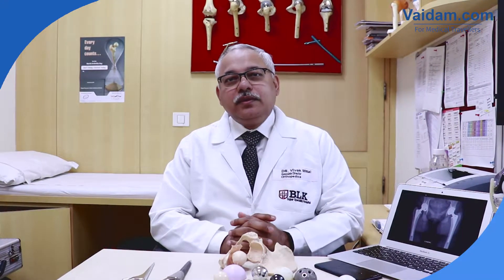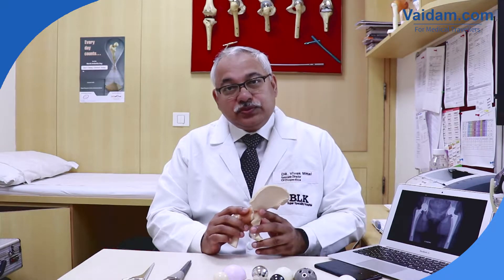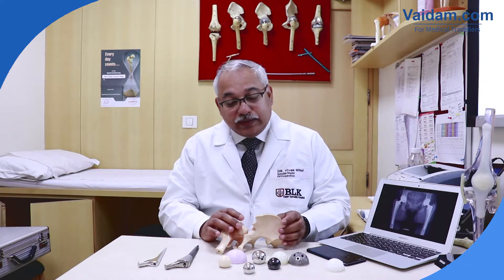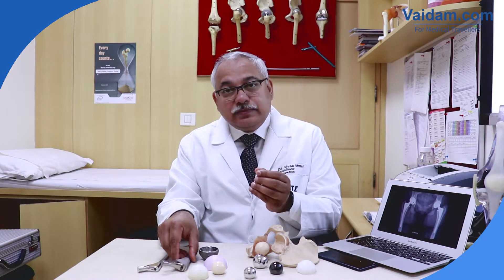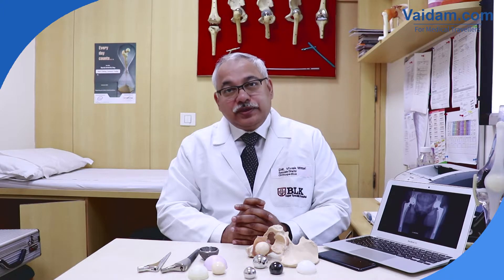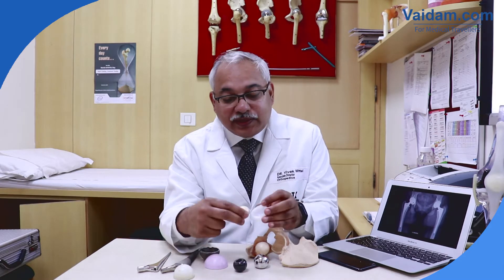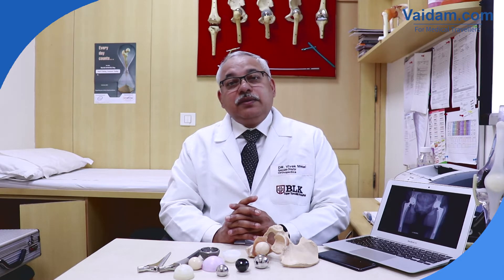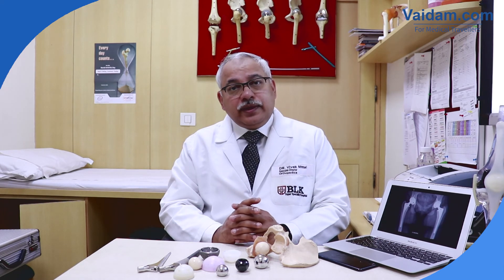Total Hip Replacement - Best Explained by Dr. Vivek Mittal of BLK Hospital, New Delhi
Dr. Vivek Mittal, Orthopedist in BLK Hospital, Delhi, is explaining about Total Hip Replacement. AO training fellowship awardee, Dr. Mittal has been invited to multiple national and international conferences to deliver lectures. His live joint replacement surgeries are often shown in various medical forums.

In total hip replacement procedure, damaged hip joint is replaced with an artificial joint. A patient may return to most of the activities after the surgery, like walking and gardening. However, impact activities such as running should be avoided.